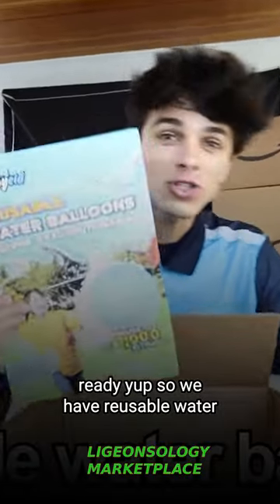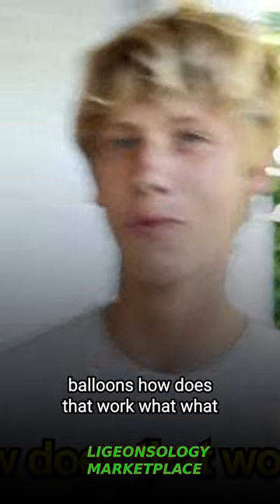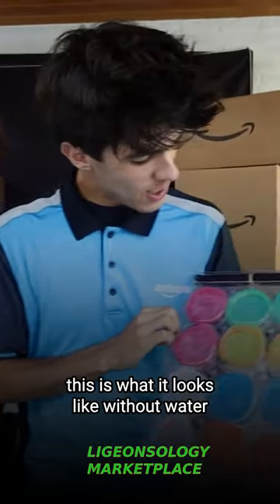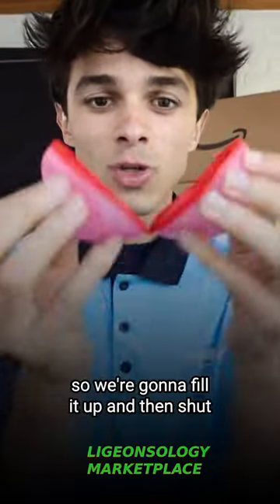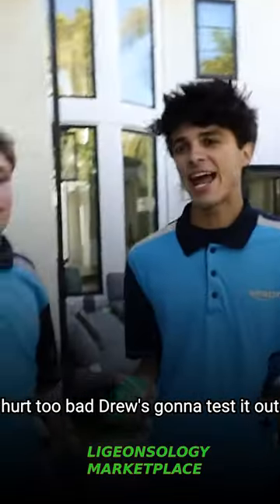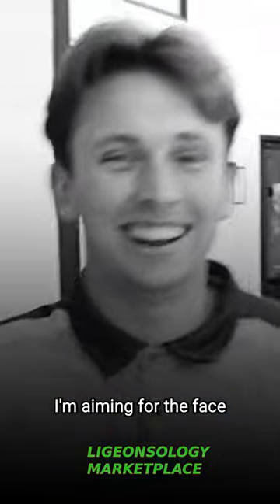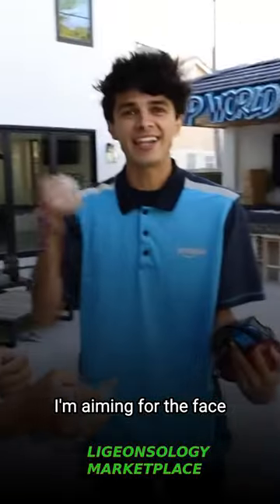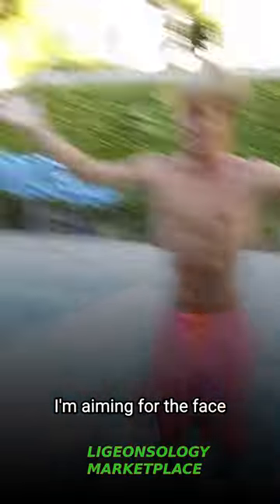pranking ashton with dissolvable swim trunks#shorts